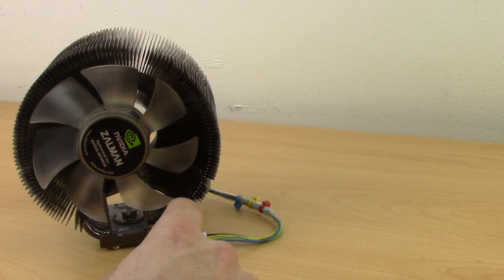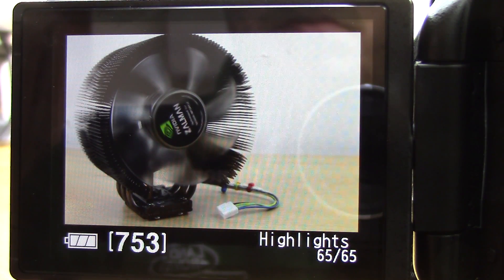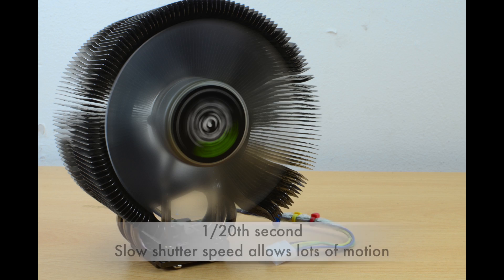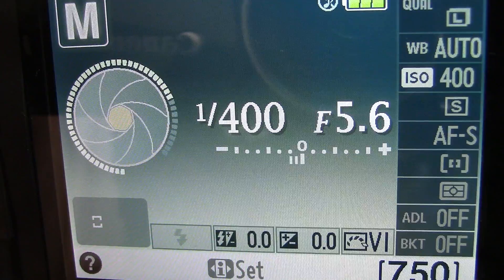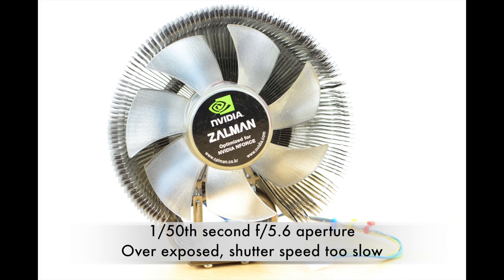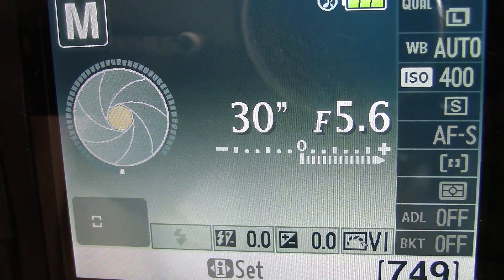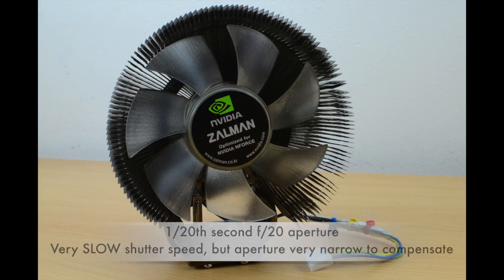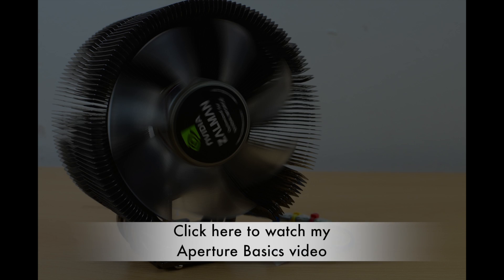Beginner DSLR Photography basics: Shutter Speed guide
Beginners tutorial guide to shutter speed on a DSLR camera.

This is a brief and basic guide to how to use shutter speed, and what effects it can achieve.

Shutter speed is one of three elements in the Exposure triangle, and each one has a different effect on the final photograph.
Using a spinning fan, I demonstrate the differences shutter speed can make on the movement in an image, and also how adjusting the aperture can effect shutter speed.

Please also watch my aperture basics video